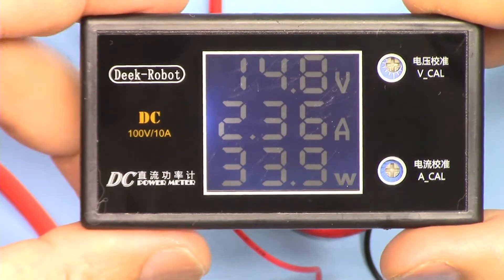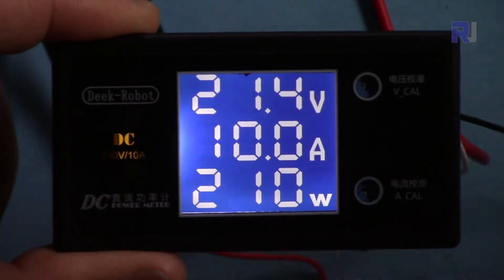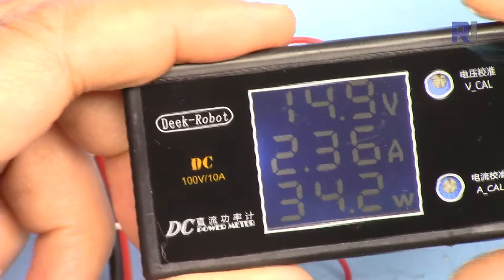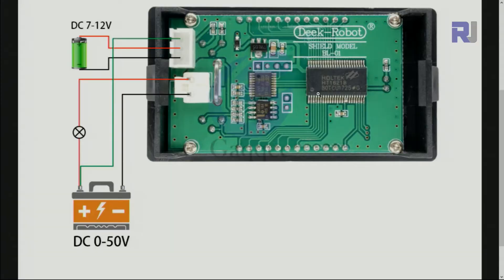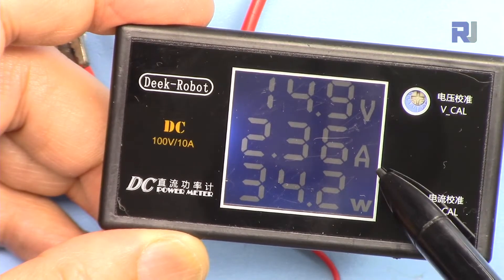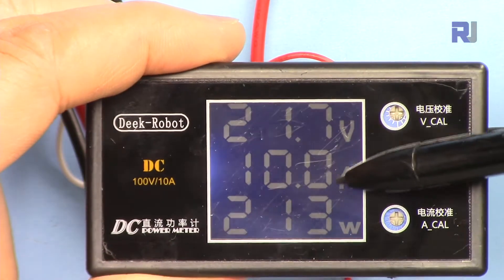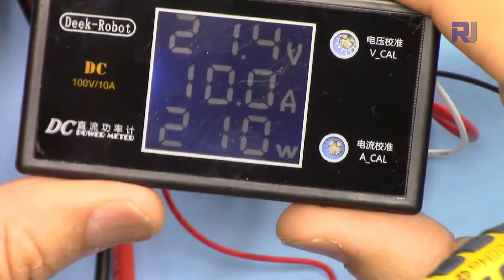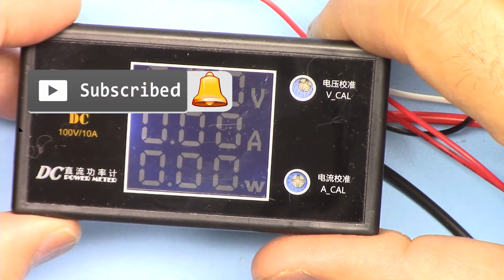DC 0-100V 5A 10A 250W 999W LCD Digital Voltmeter Ammeter Voltage Current Power review - Robojax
Full review and how to use Deek-Robot  BL-02 Volt Ampere meter
Listed on many sites as DC 0-100V 5A 10A 250W 999W LCD Digital Voltmeter Ammeter Wattmeter Voltage Current Power Meter Volt Detector Tester Monitor

00:00 Start
00:22 Introduction of this meter
02:56 Wiring Explained
08:05 Current/Voltage/Power measurement
11:30 Shunt resistor voltage measurement and calculation of resistance